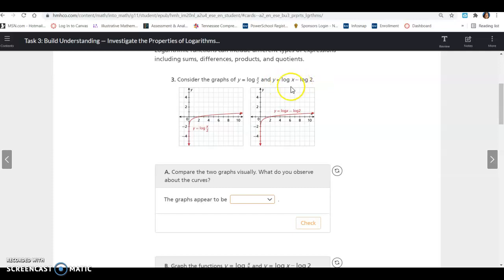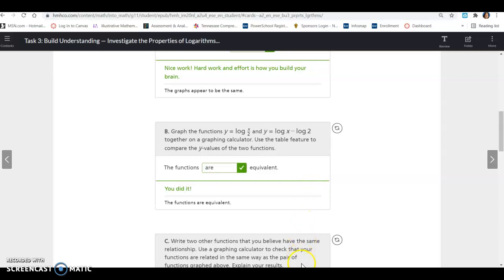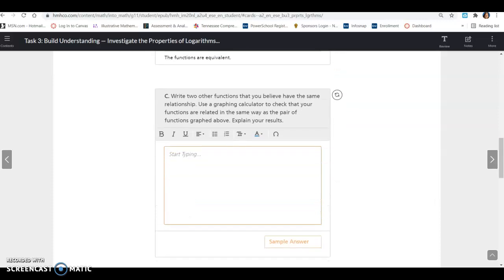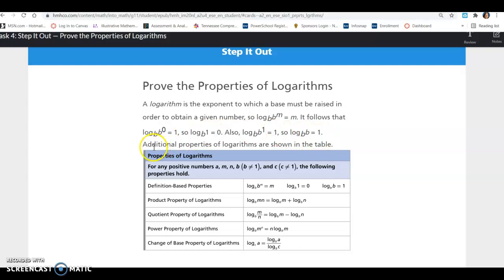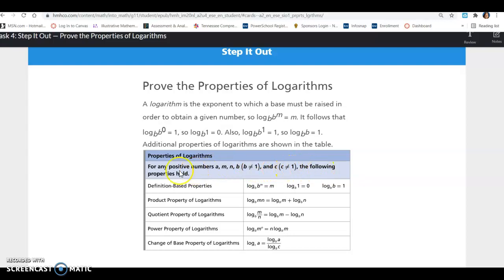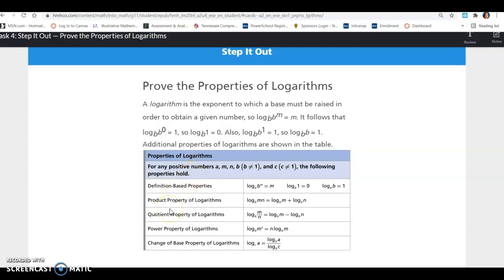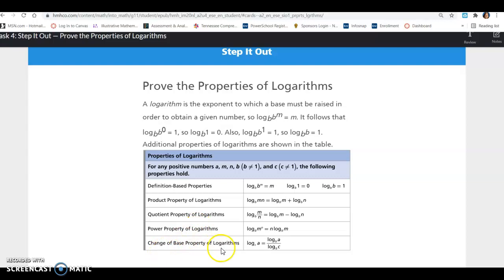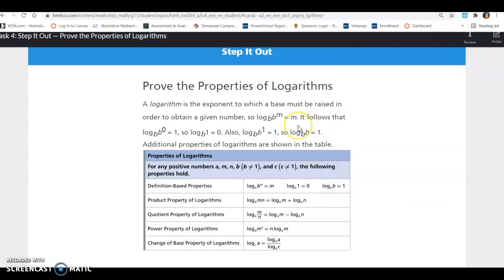Alg.2_Lesson 10.1_Task3-4